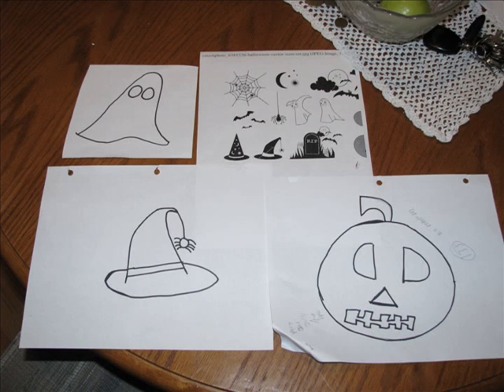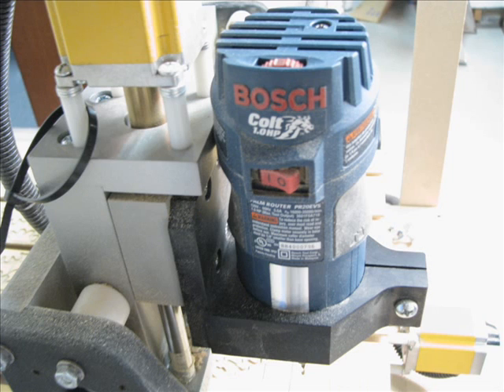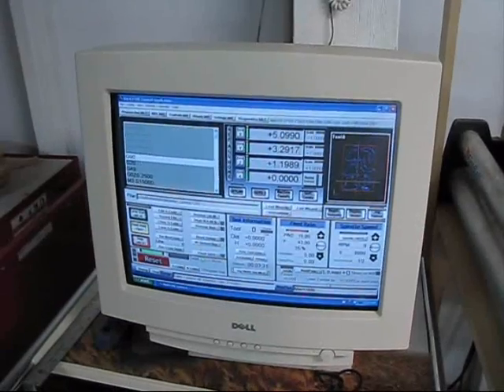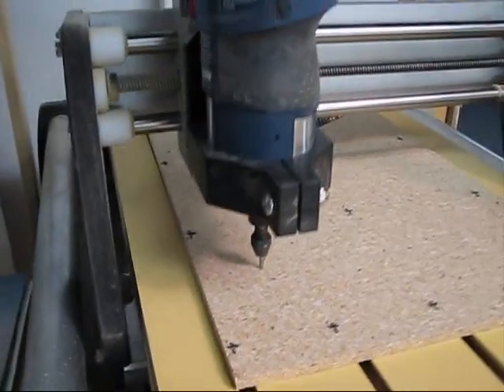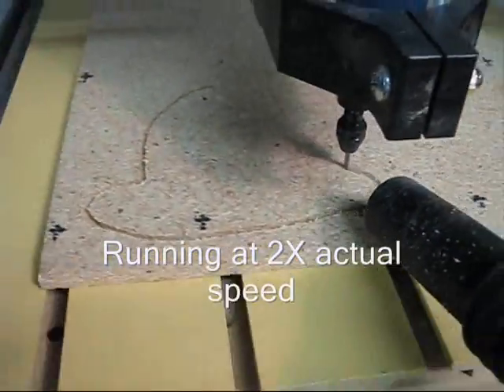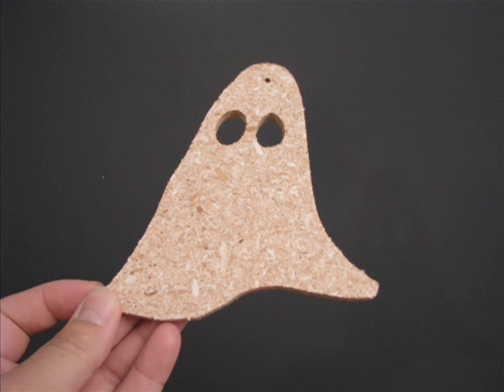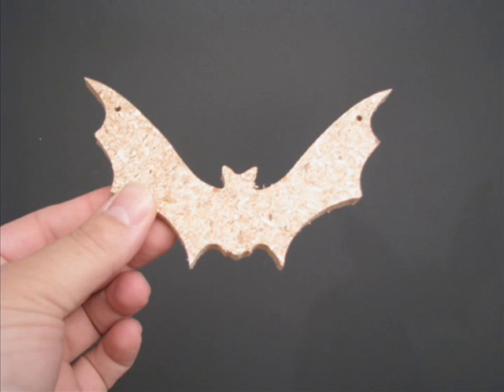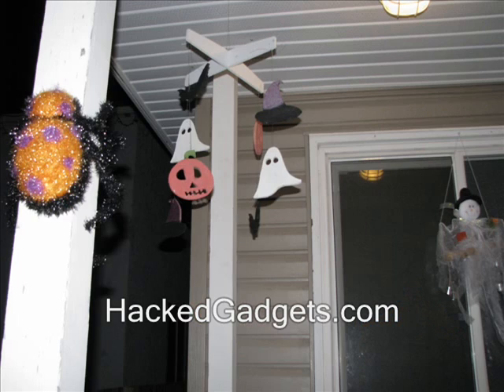Halloween Hanging Mobile Project - Hacked Gadgets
This is a fun project that made use of the Fireball V90 CNC machine to cut out the parts for the mobile.